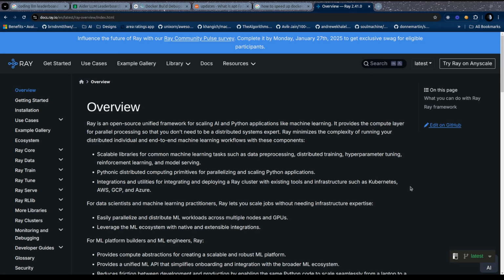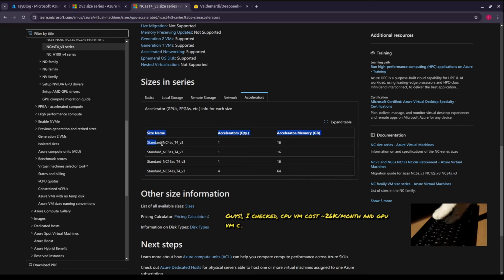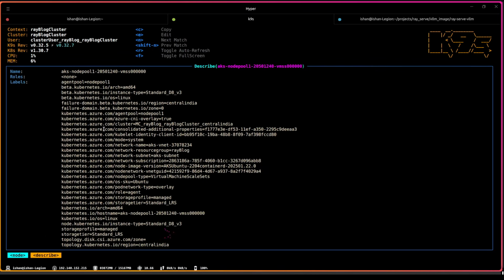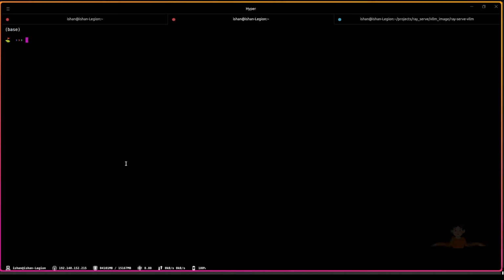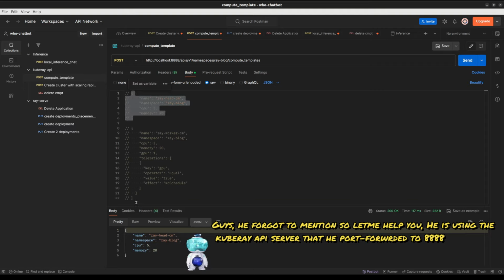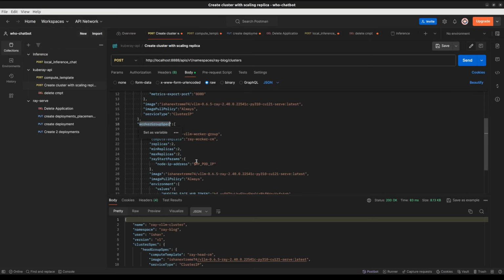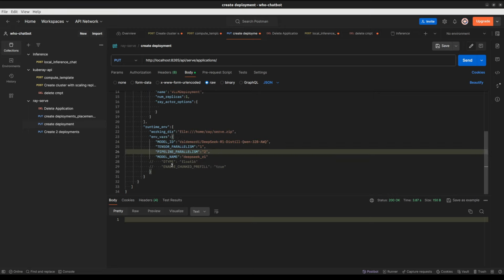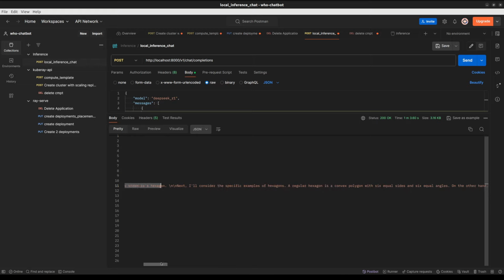Supercharging Deepseek-R1 with Ray + vLLM: A Distributed System Approach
For reference, code snippets, docker-image, code repo... follow this blog